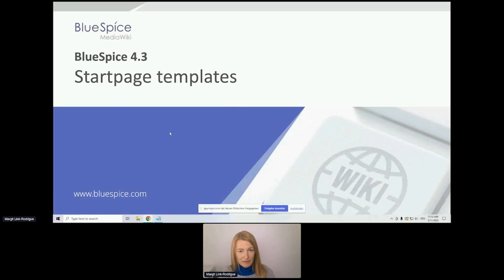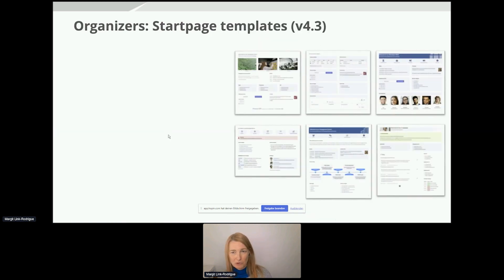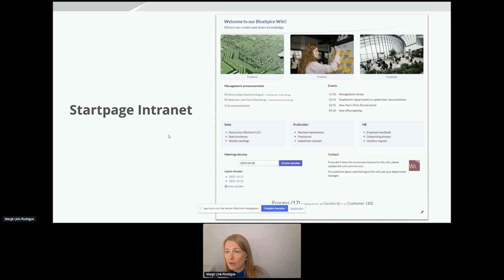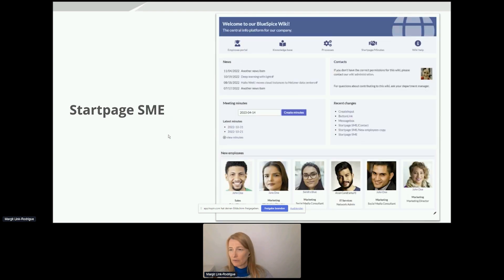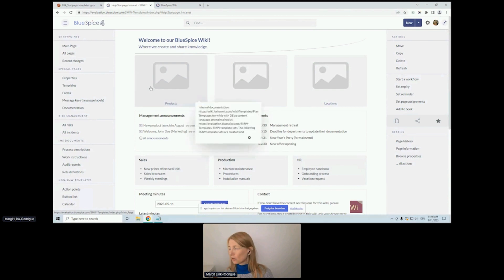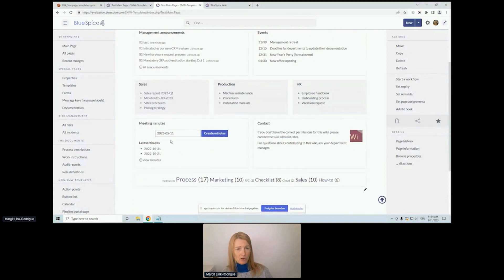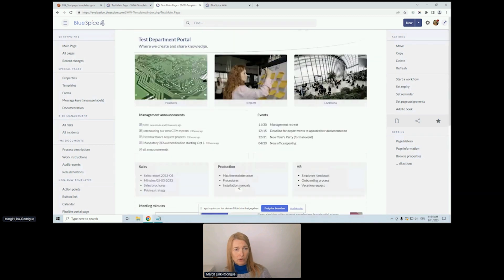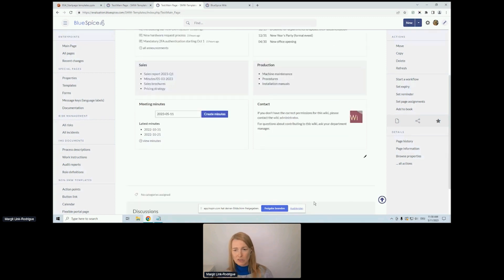BlueSpice Product Days 2023 | New templates for your knowledge base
Recording of the presentation "New templates for your knowledge base" from the BlueSpice Product Days 2023.
Speaker: Margit Link-Rodrigue

BlueSpice is a brand of Hallo Welt! GmbH, a leading global provider and consultant of MediaWiki solutions based in Regensburg, Germany.

Our company was founded to make the technology and concepts of Wikipedia usable for companies. Since 2007, more than 30 employees have developed the collaborative knowledge platform BlueSpice based on the open source software MediaWiki. Service and support round out our offering. This is how we ensure that your wiki project is professionally planned, optimally implemented, and optimally supported after its successful launch.

Let's wiki together!